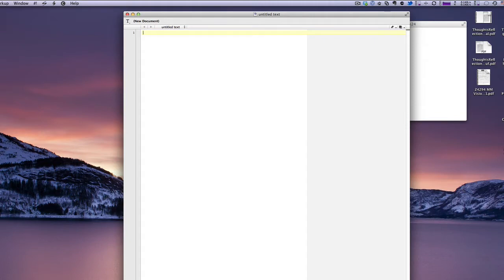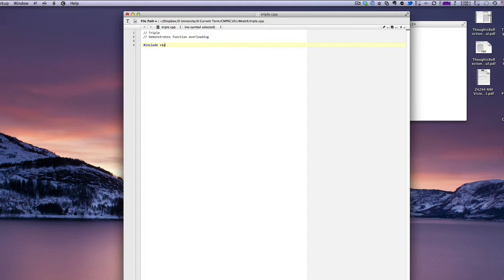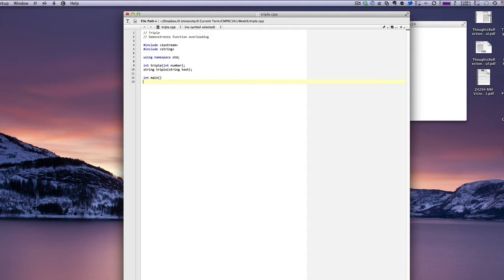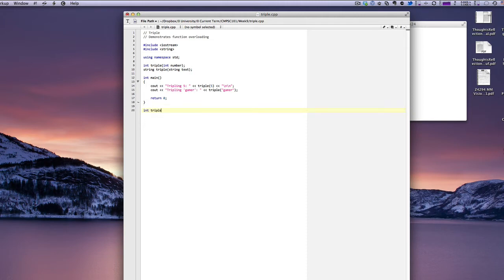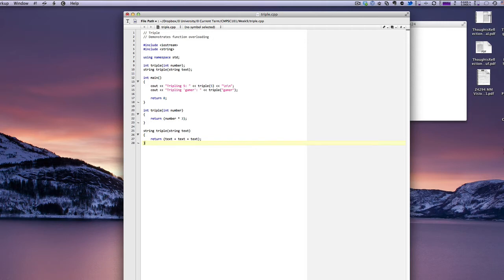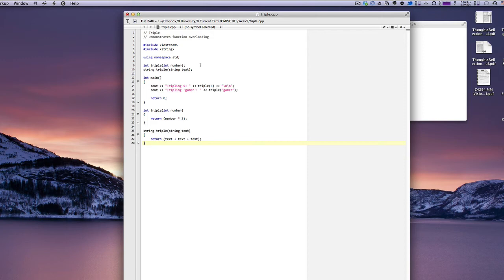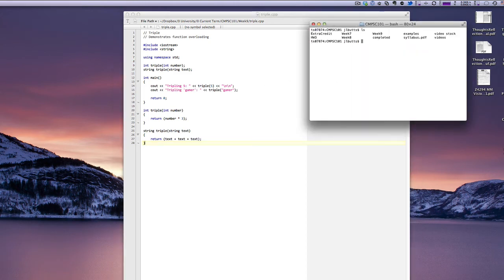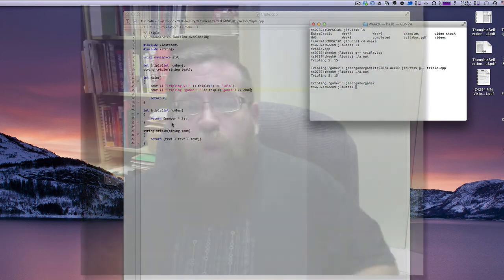CMPSC101: Week 9, Overloading Functions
In this segment, we'll learn about overloading functions. That is, writing a function that can accept different types of arguments.